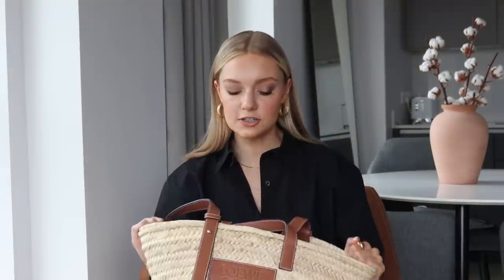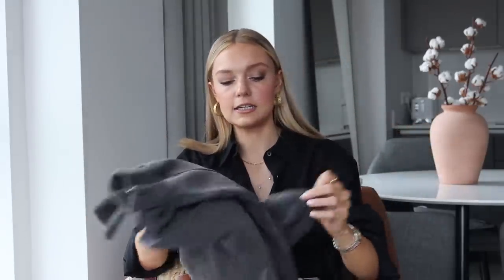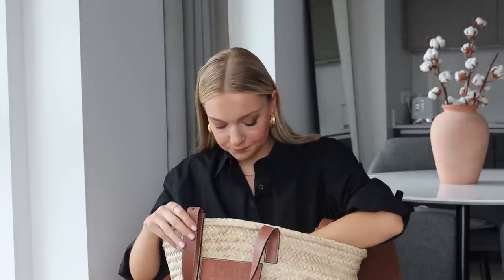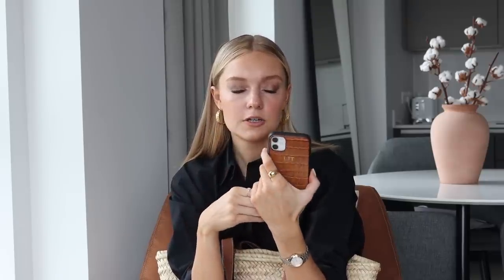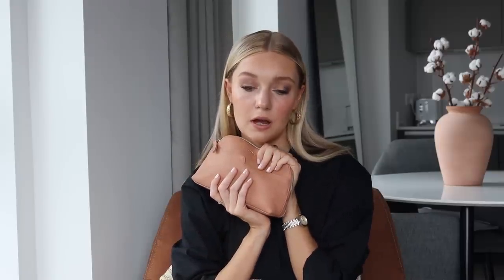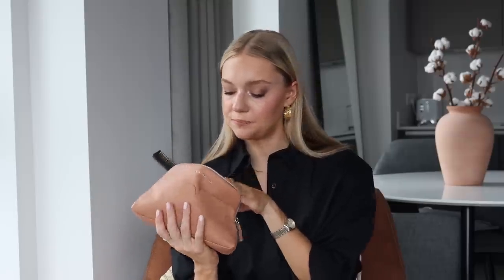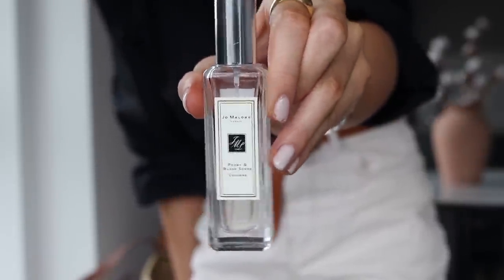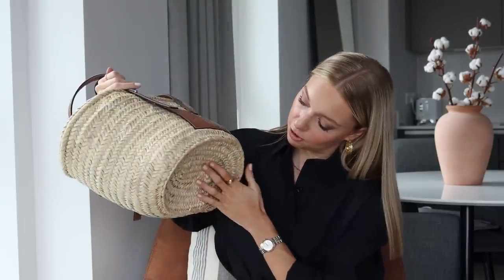WHAT'S IN MY BAG | SUMMER 2020 EDITION!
WHAT’S IN MY BAG - REAL LIFE
SUMMER BAG EDITION
LINKING MY EXACT LOEWE BAG AND GUCCI SUNGLASSES THAT HAVE BOTH BEEN OUT OF STOCK!

Hope you enjoy this video! Nothing exciting or unusual is in my bag but these are the essentials I rarely leave the house without!

Outfit -
Shirt I’m wearing (Arket - size 34)
Earrings are old Mango and the necklaces are Northskull Woman

Loewe basket bag (M)

Zara sweatshirt (M), similar

Gucci sunglasses (Found the exact style!)

Jo Malone perfume

YSL cardholder, similar

Laura Mercier makeup bag, similar

Charlotte Tilbury Yes Honey lipstick

Margaret Dabbs hand cream

Illamasqua lipliner

YSL compact